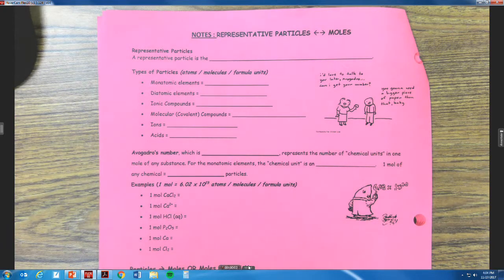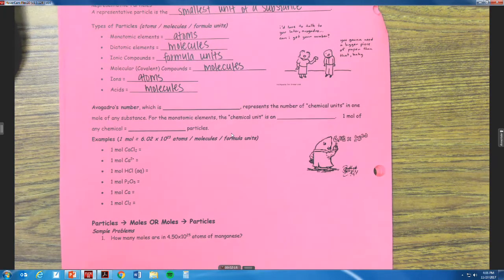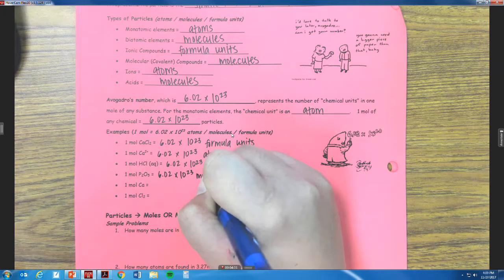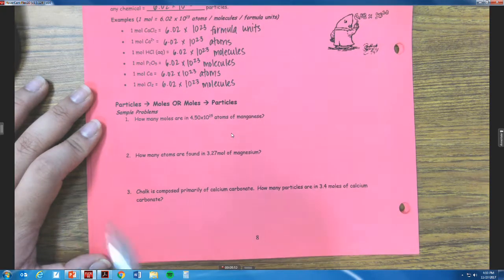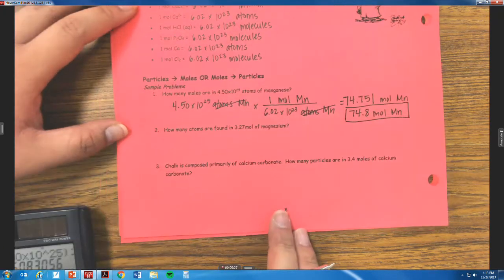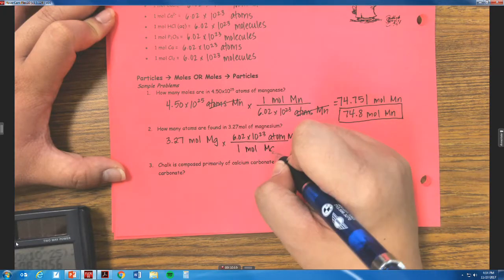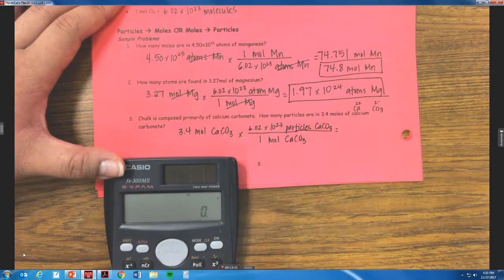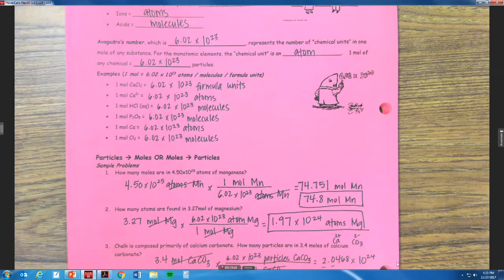Day 3 Notes: Moles to Particles